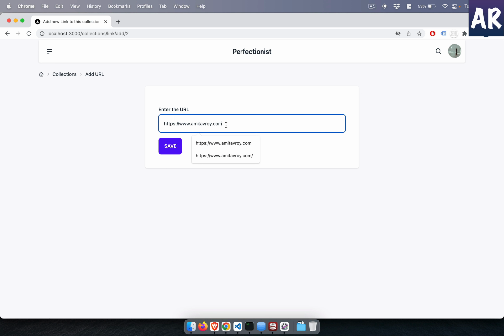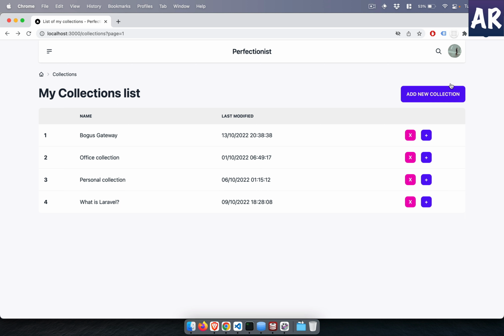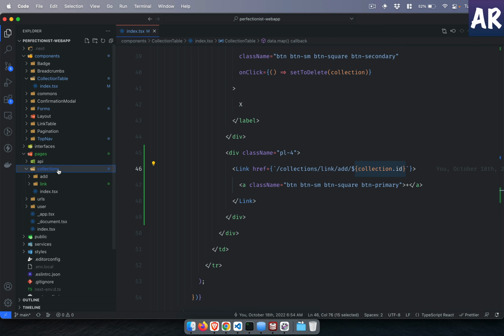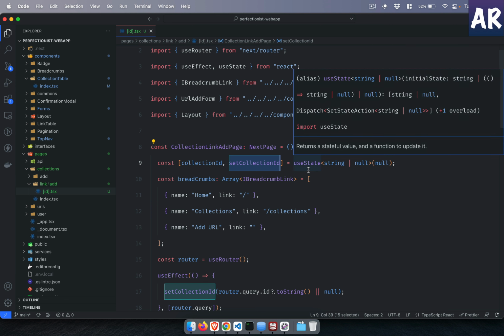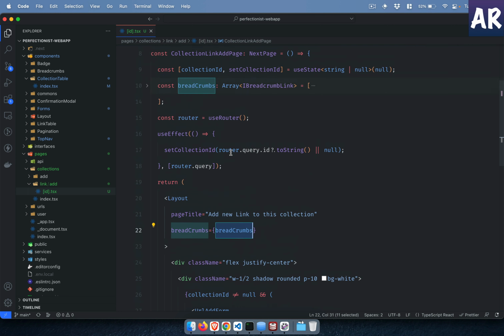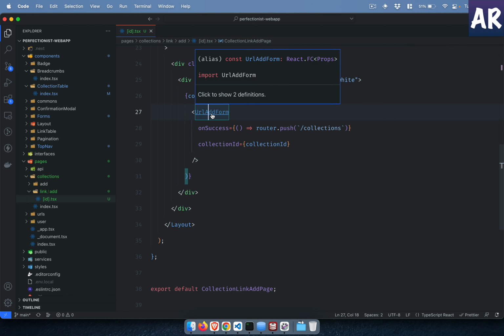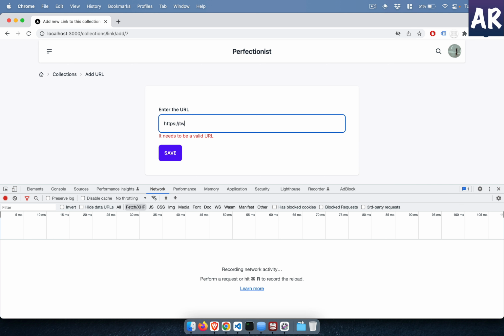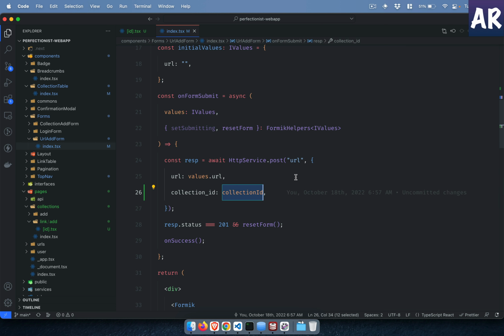20 - Creating URL in context of Collections - Laravel Nextjs app for Site monitoring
In this video, we are going to start creating URLs in context of collections. In that way, we will be able to pass the collection id when creating a URL and the would mean our relation would work.